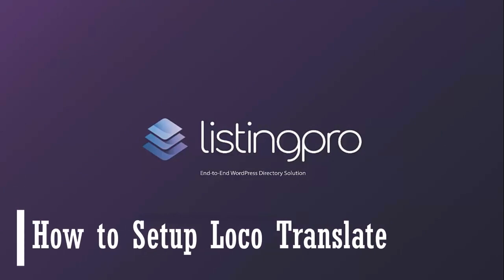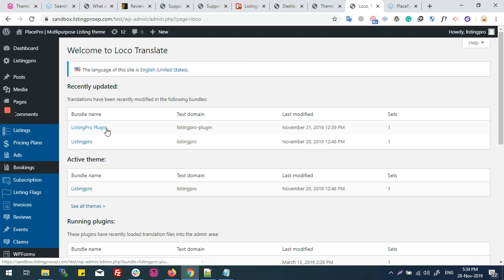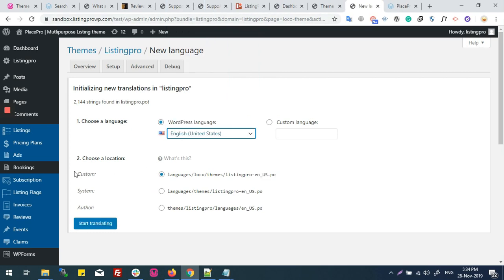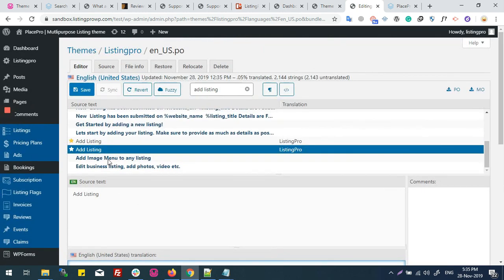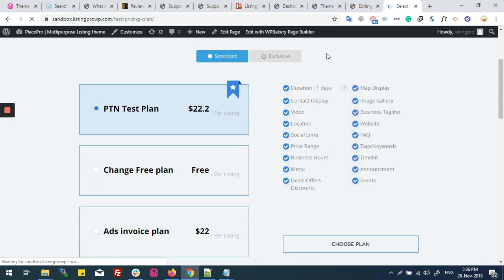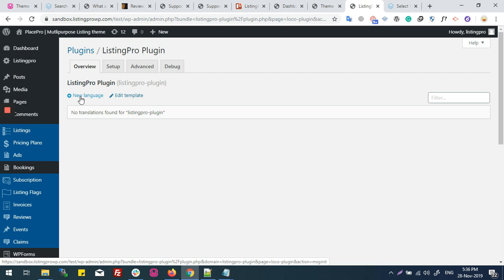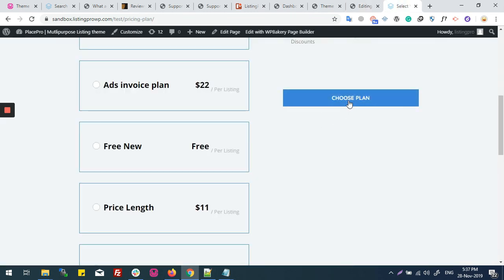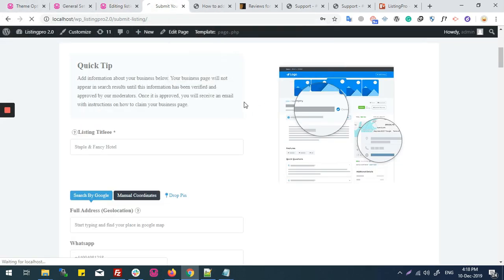How to translate ListingPro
In this step-by-step video you will learn how to translate ListingPro using Loco Translation Plugin. The same steps can be applied to not only translation but also editing any text that is part of the Theme or Plugin.